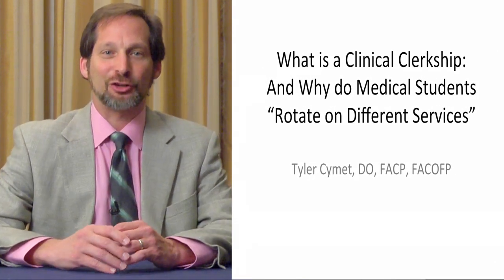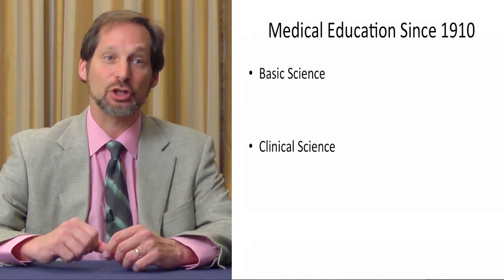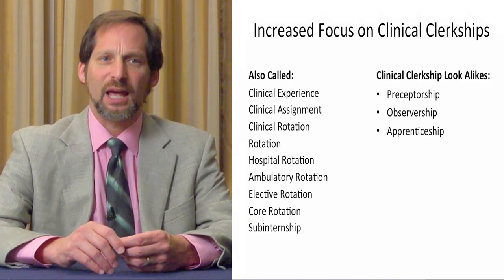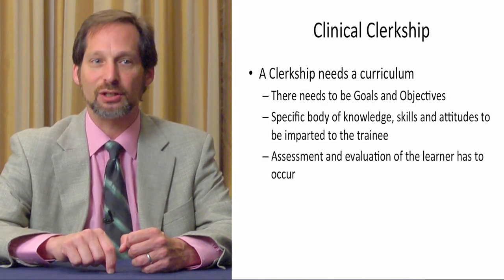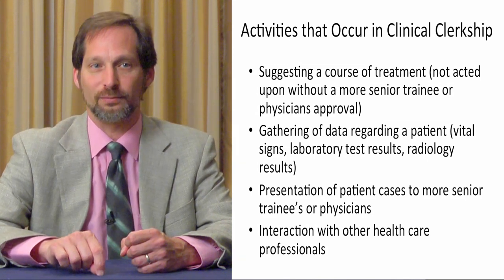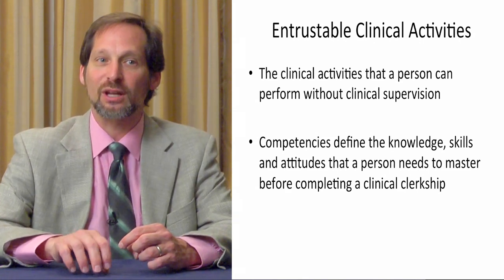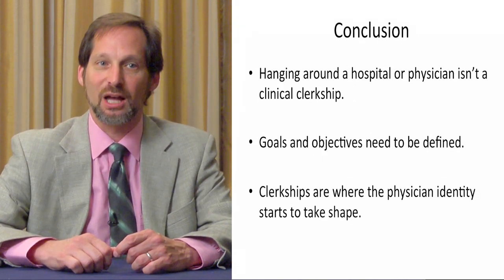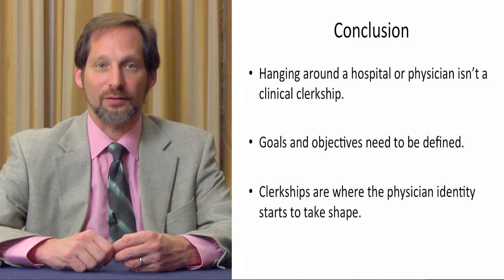What is a Clinical Clerkship - Tyler Cymet, DO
What is a Clinical Clerkship
Tyler Cymet, DO